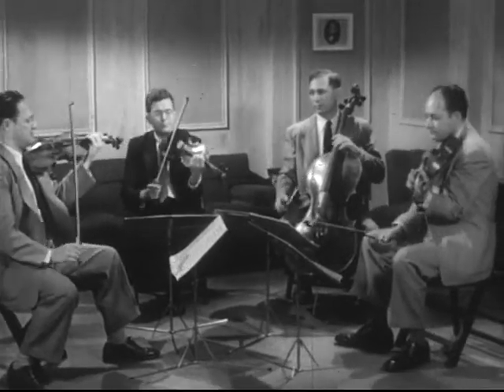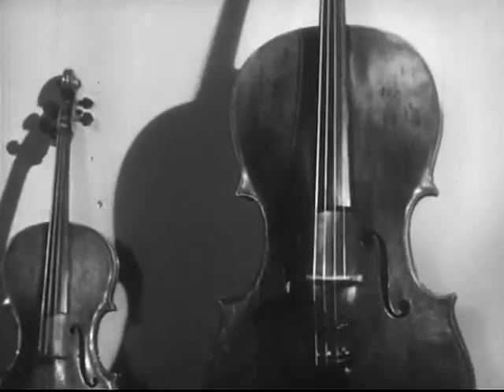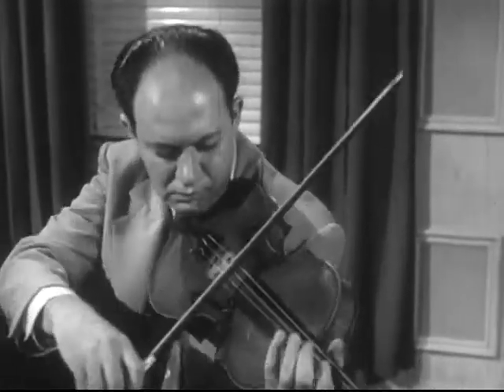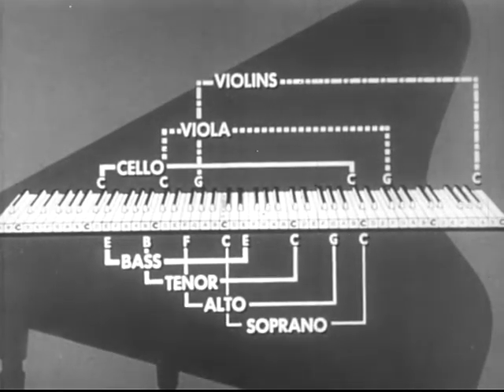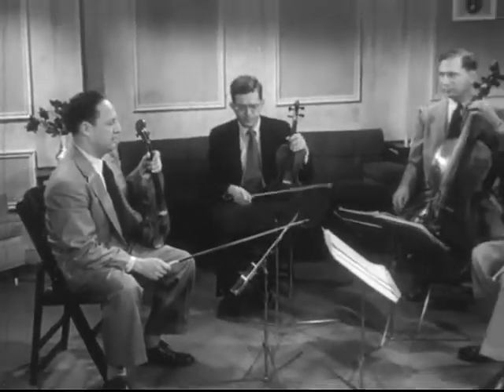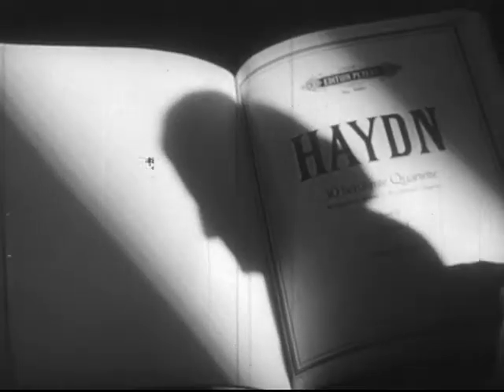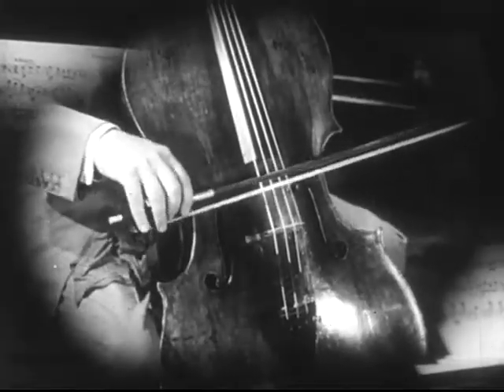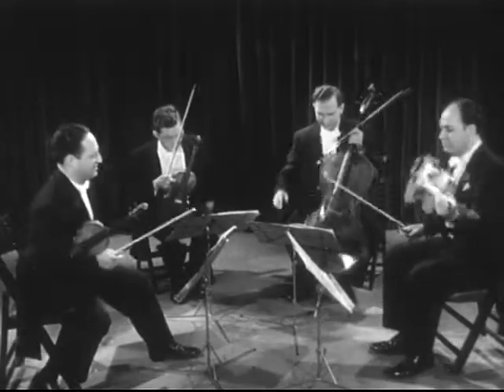Listening To Good Music: The String Quartet (1955)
The members of the Fine Arts Quartet illustrate the basic musical nature of the string quartet. The range and distinctive tone quality of each instrument are demonstrated. The four voices combine to show how they can create many moods and develop a theme. Each instrument of the quartet is shown in close-up and its maker identified.

To help with the A/V Geeks mission to share these forgotten films unearthed in their archive, this film and hundreds of others can be purchased on DVD Higher quality versions of this film can also be licensed for stock footage.